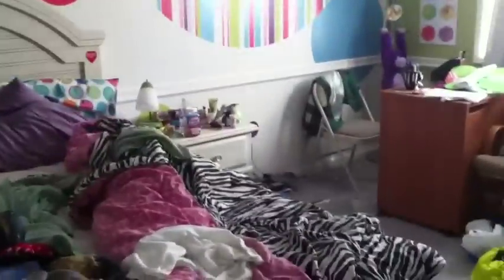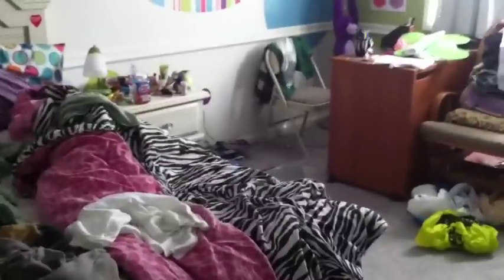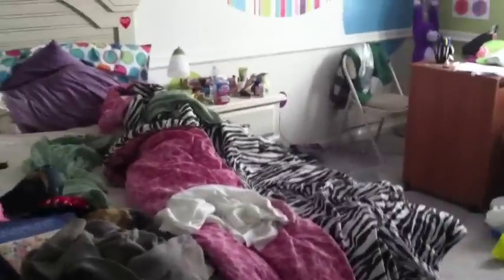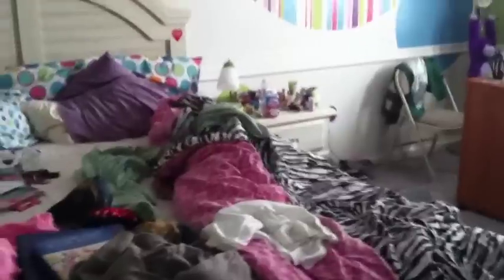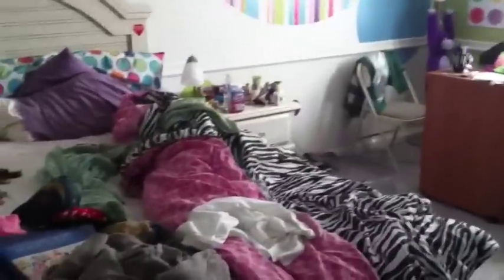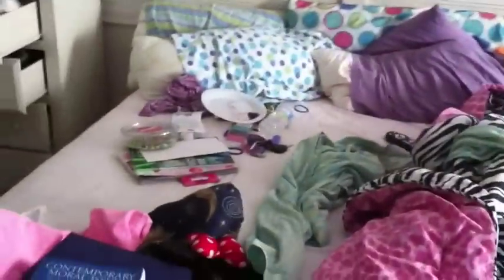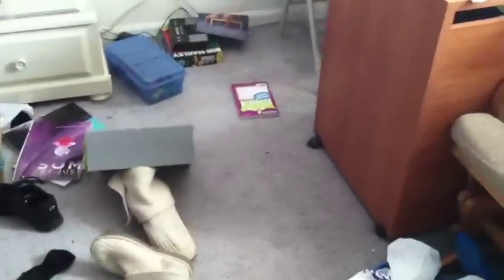How To: React To Someone Having A Seizure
A video tutorial with footage of my cluttered room and bathroom. November is epilepsy awareness month. Learn how to help someone with seizures.